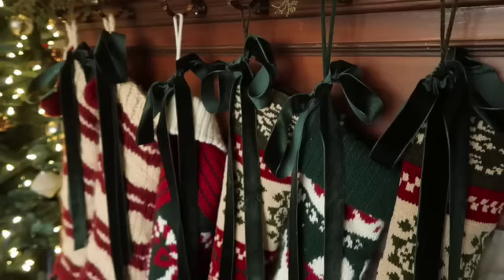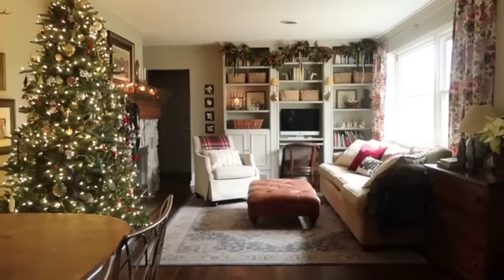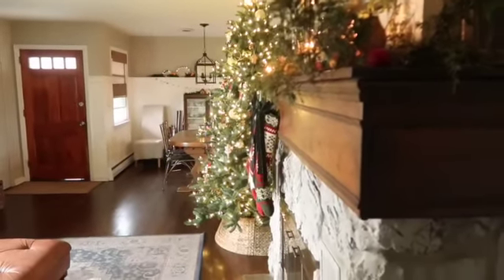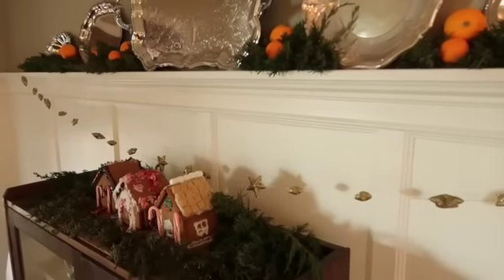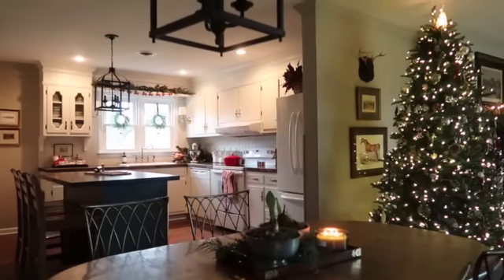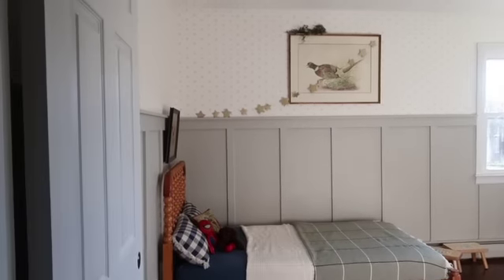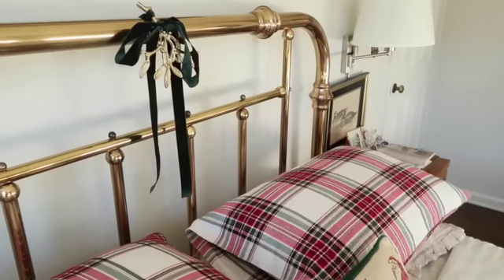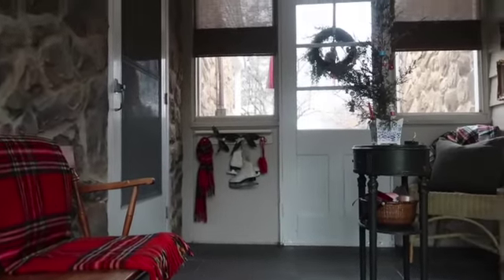Classic Christmas Full Home Tour | VLOGMAS 2022 Day 14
Welcome to Vlogmas 2022, the most wonderful time of the year. I’m so excited to get cozy and hang out with you for the 25 days of Christmas!

Christmas Planner